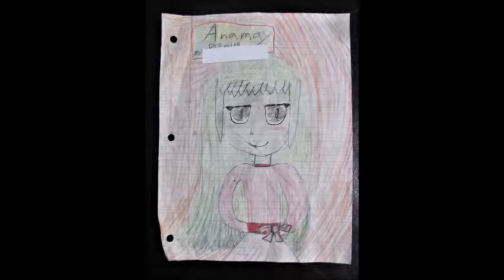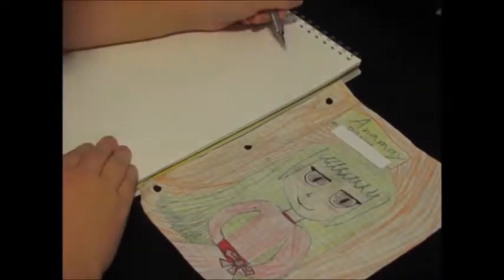Redesigning My First OC?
Track used was Better Days.